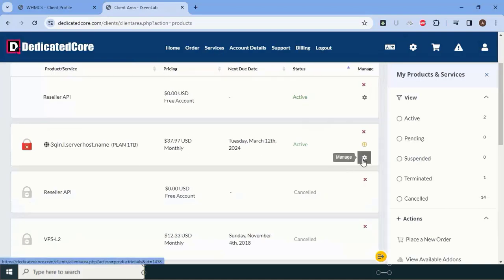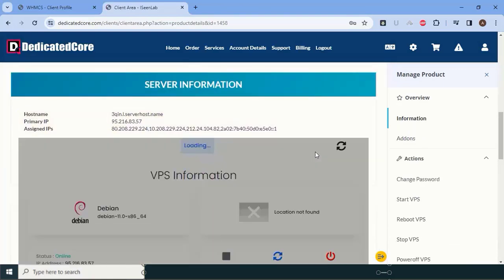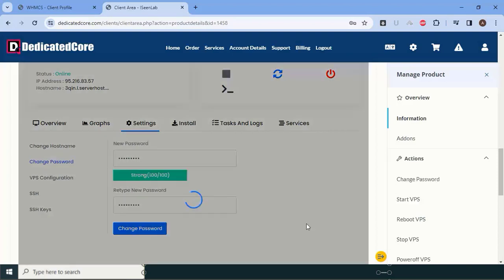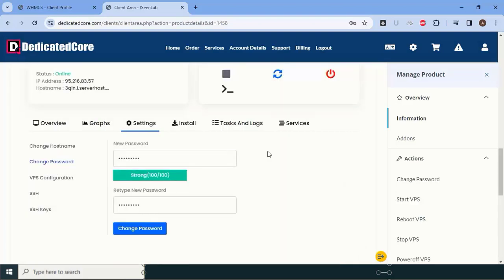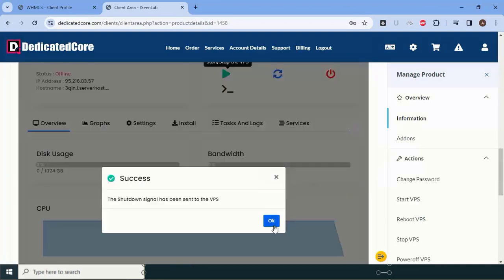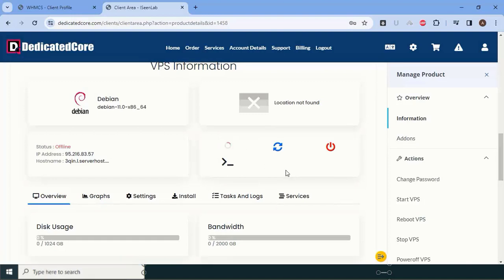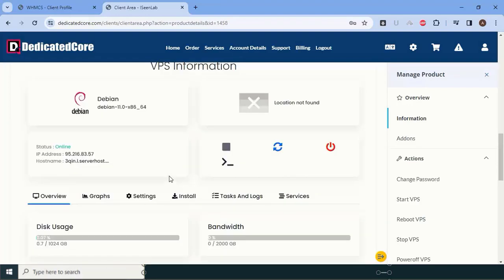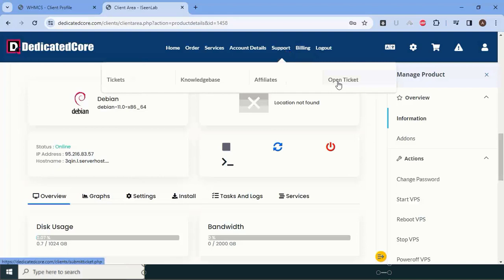Securely Change Your VPS Password : A Virtualizor Tutorial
In this informative tutorial, we guide you through the process of changing your VPS password on a Virtualizor-based server. Ensuring the security of your Virtual Private Server (VPS) is paramount, and regularly updating your password is a fundamental step in maintaining its integrity.

Our step-by-step practical guide simplifies the process, making it accessible even to those new to server management. We cover every detail, from accessing the Virtualizor control panel to navigating the password change interface seamlessly.

By following every instruction, you will easily manage your VPS's security effectively. So, don't compromise on your server's safety.

Watch this complete video tutorial now and learn how to change your VPS password securely on a Virtualizor-based VPS.

Still, if you have any queries and want other videos then comment us below.